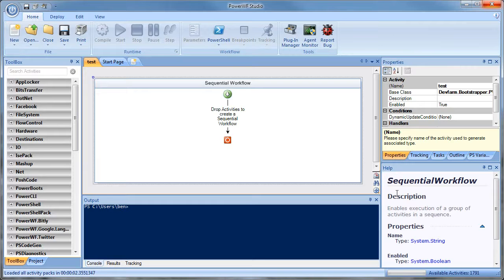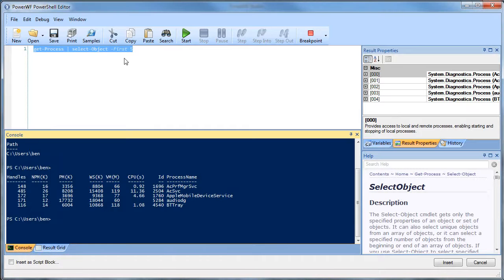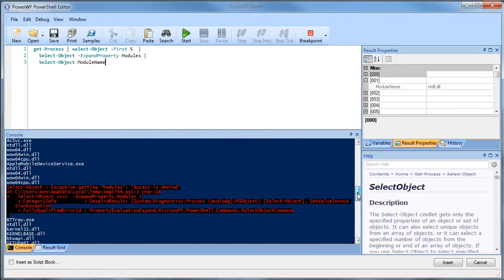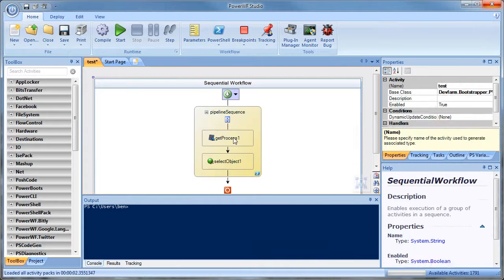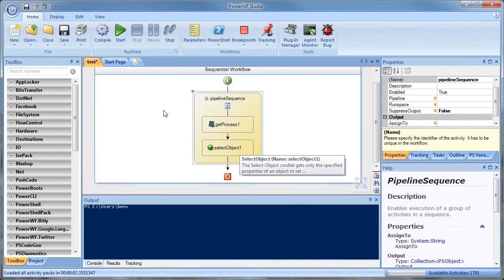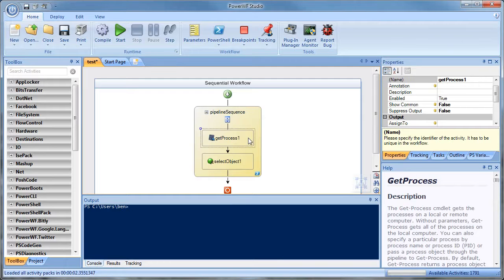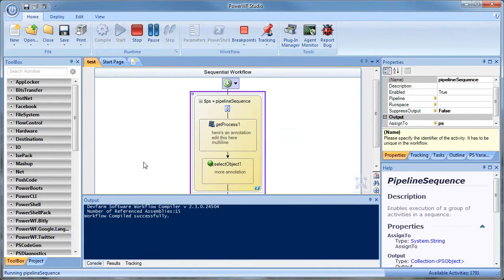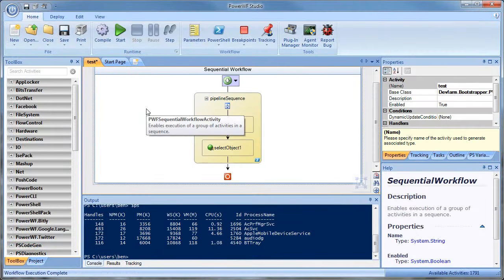PowerWF 2.3 Preview - For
Ben showcases some of the new features and improvements in PowerWF 2.3 whilst running through some common script scenarios.